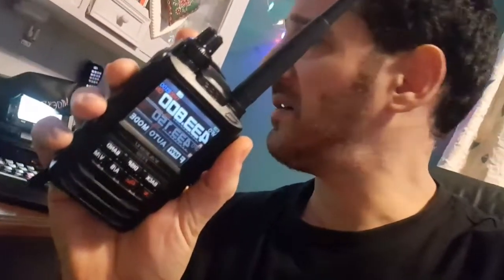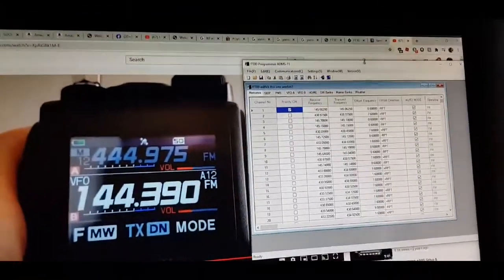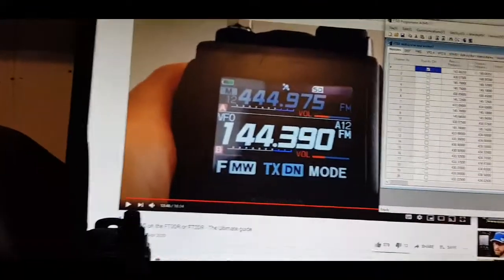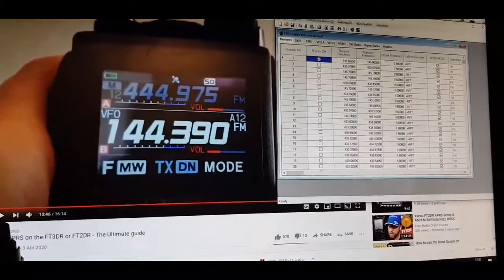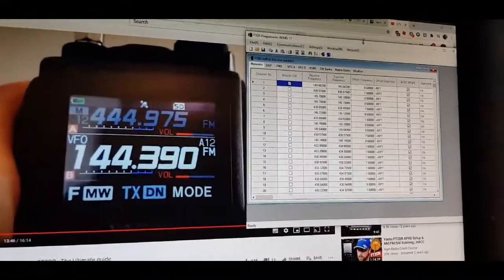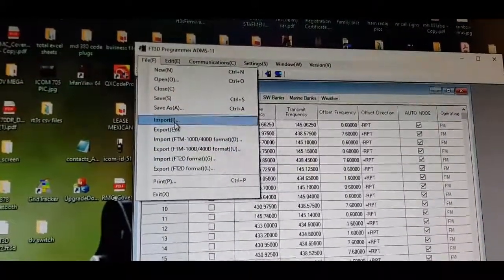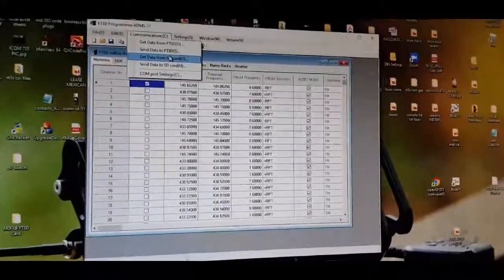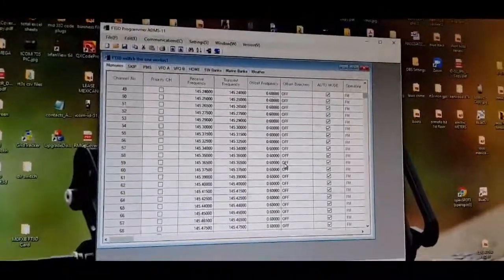Yaesu FT3D - ADMS-11 programming software (Not Complete SD card error)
The way that worked was import the CSV file first then send to SD card remember to also format the as card in the radio .